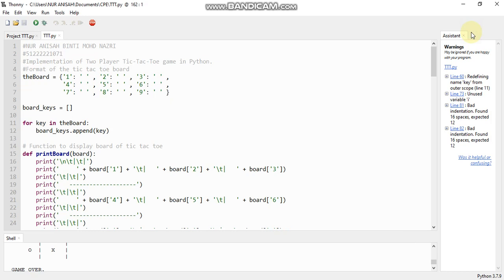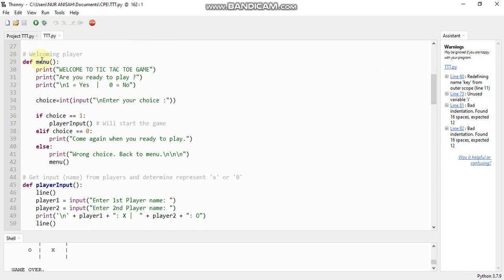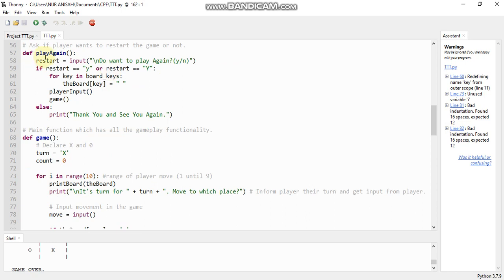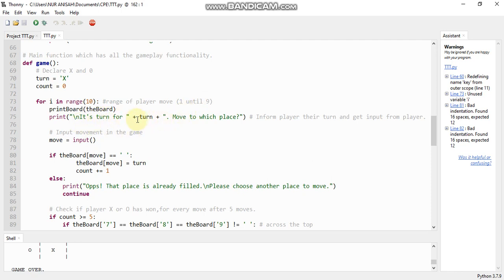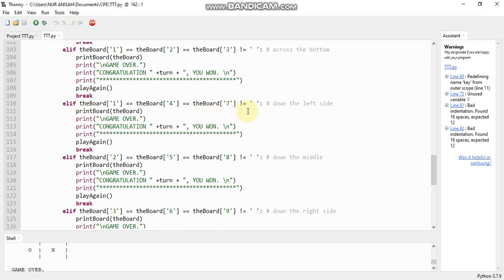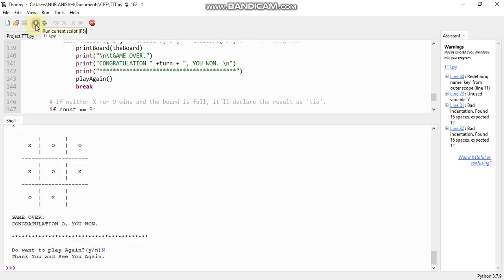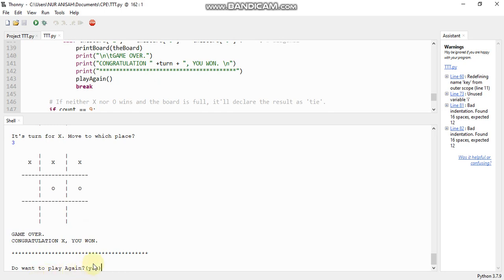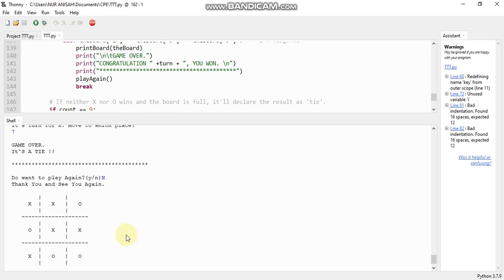TIC-TAC-TOE GAME (PROJECT)